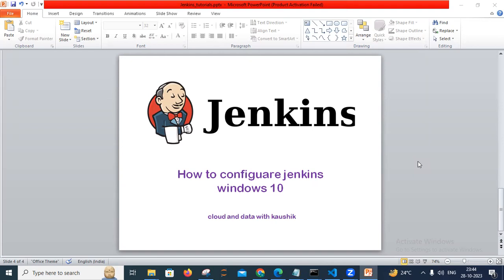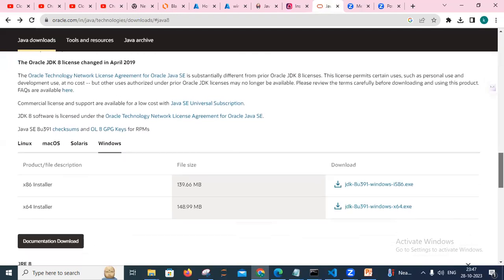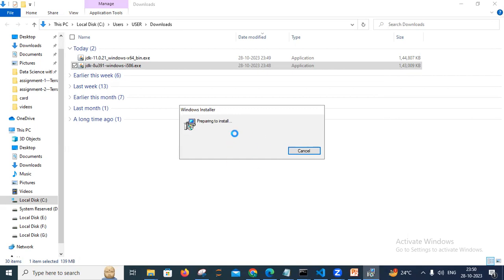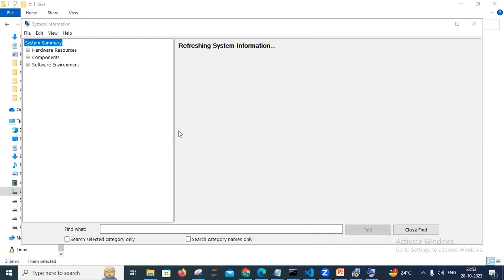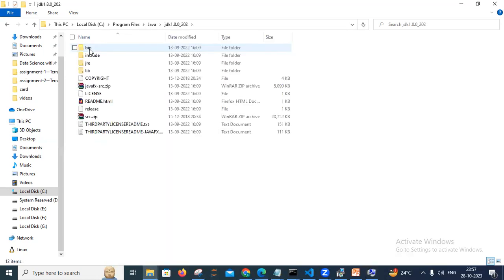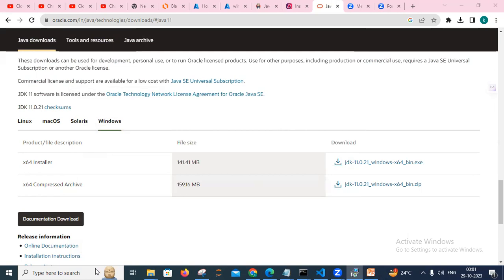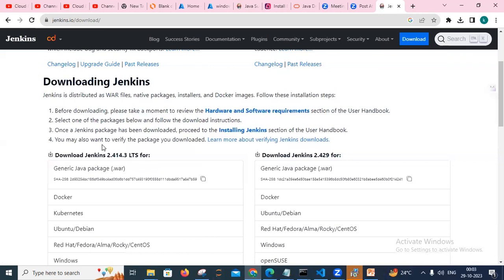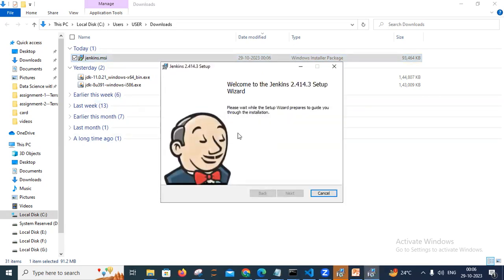Tutorial 2 :Jenkins Installation windows 10 (part 1) ? Step by Step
in this video we are discussing Jenkins installation in windows 10 with step by step process. we need to perform the following steps
you can also see the java policy for better understanding
edit environment variables and add java 11 bin folder path.
check java --version to ensure java is installed or not.
now you should go and run localhost:8080 { default jenkins port }
after installing Jenkins for windows you need to add the password which is located under jenkins.err.log
copy this password and paste inside the dialog box and it takes some time for installing all plugins, modules dependencies
now you should create first admin user and save and continue and after that jenkins will provide you the url localhost:8080